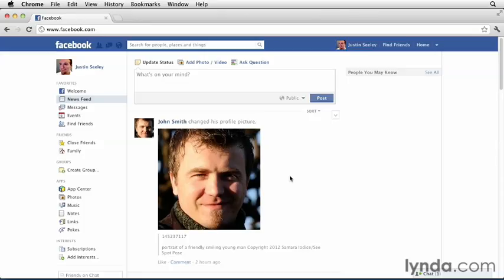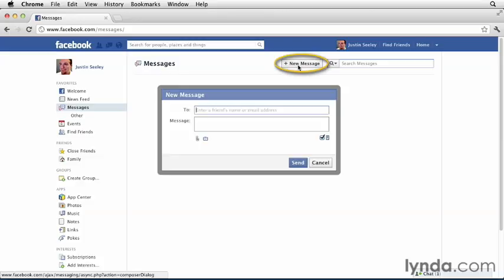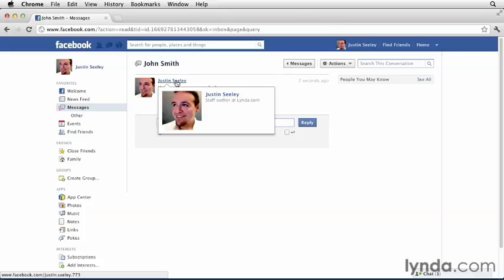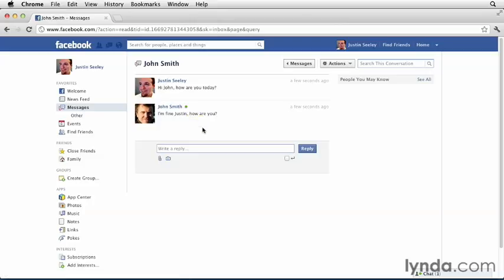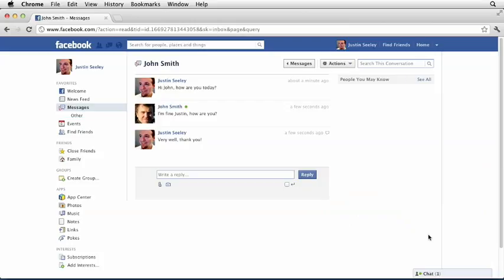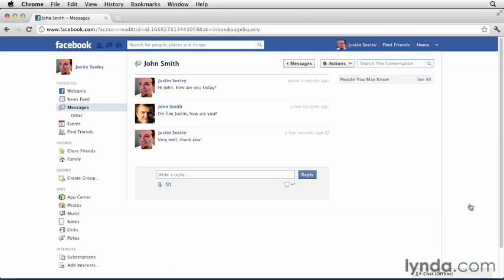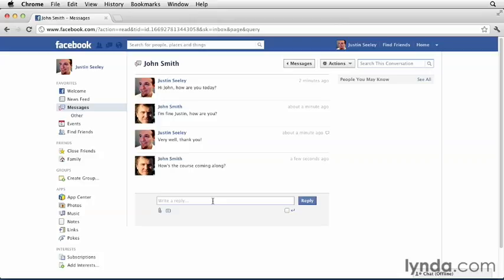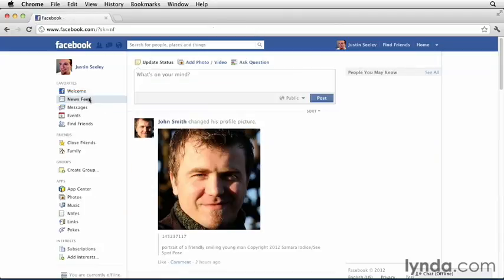108976 03 05 SC01 message